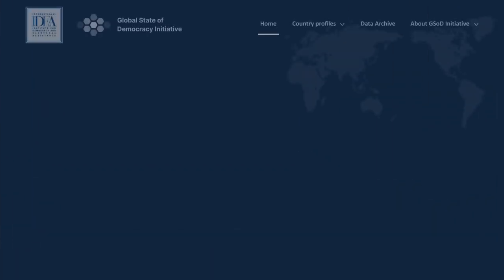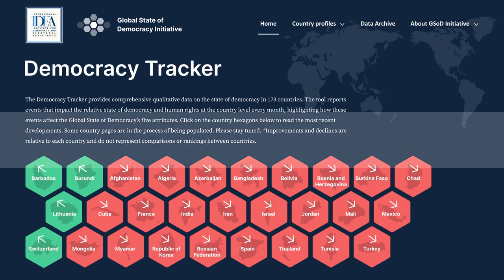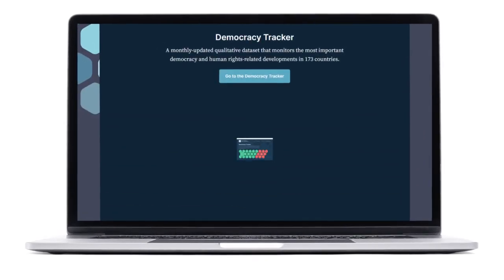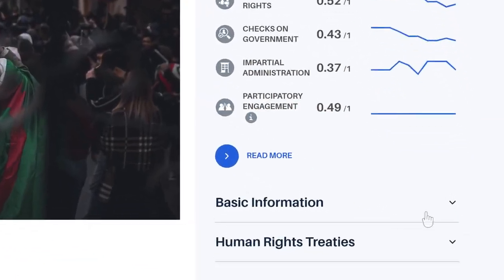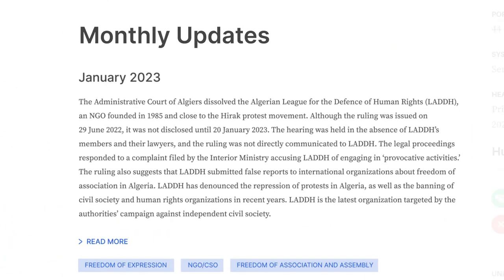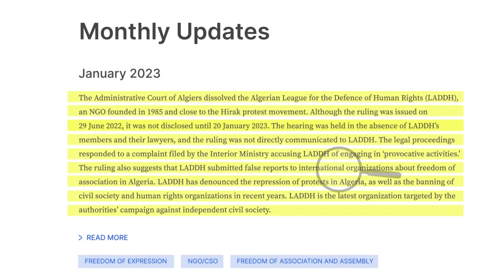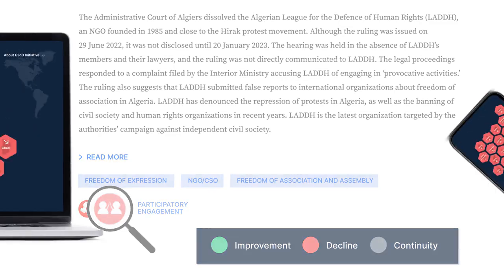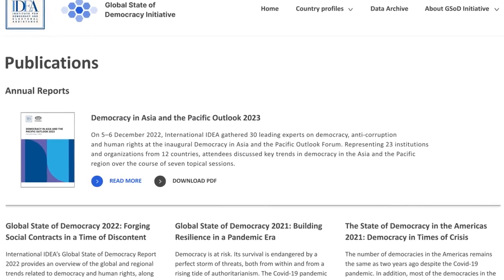See Where Democracy Stands with International IDEA’s New “Democracy Tracker”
International IDEA has launched its Democracy Tracker, an interactive, monthly updated online tool monitoring democracy and human rights in 173 countries around the world. Based on International IDEA’s comprehensive Global State of Democracy (GSoD) framework, the new Democracy Tracker site provides the definitive overview of the factors influencing elected government, free expression, gender equality, anti-corruption, and other barometers of thriving democratic societies.

can browse a unique grid that showcases upward, static or downward trends in featured countries on a monthly basis, as gauged by International IDEA’s Democracy Assessment (DA) team. Nations where the DA team’s data show positive political, social, and/or judicial developments each month are designated with green icons. Reflecting the myriad challenges facing free societies in 2023, other nations are labeled with red icons where the DA team’s data indicate setbacks or reversals.

The interactive site draws from local and international news sources, reporting from NGOs and UN agencies, International IDEA’s field-based experts and other local observers. Visitors to the site can also learn more about each country’s electoral system, the ratification status of human rights treaties, and other background information.

Democracy Tracker is generously funded by the European Union, the Bosch Foundation and BMZ. It is a part of International IDEA’s Global State of Democracy Initiative, which annually produces International IDEA’s flagship Global State of Democracy report. The most recent report published in November 2022, featured the theme “Forging Social Contracts in a Time of Discontent.”

✍🏻✍🏻✍🏻 Join our mailing list and receive our regular newsletters, press releases, updates on events or other information